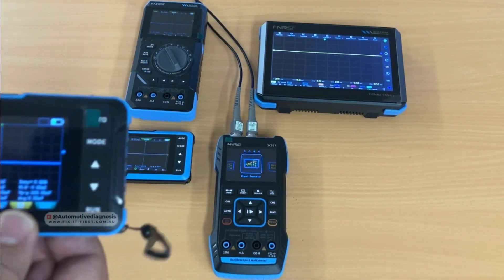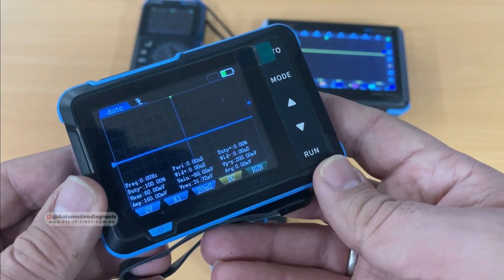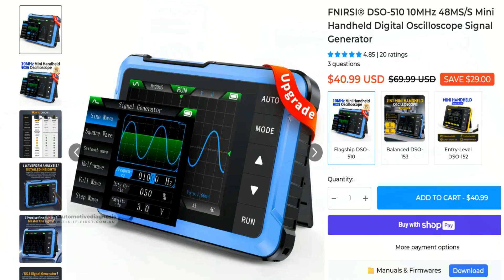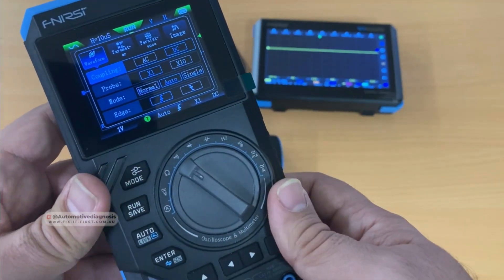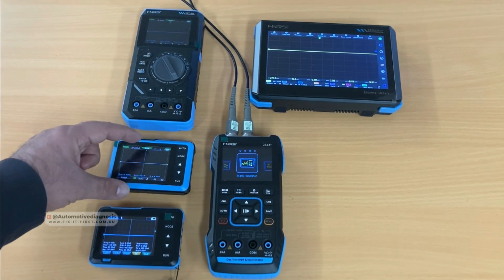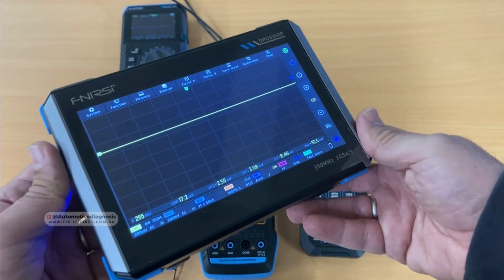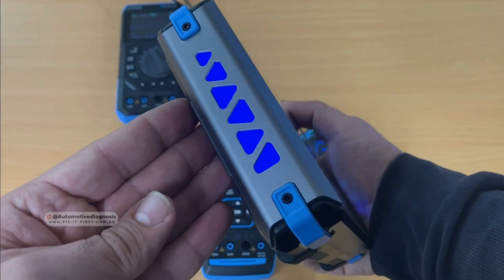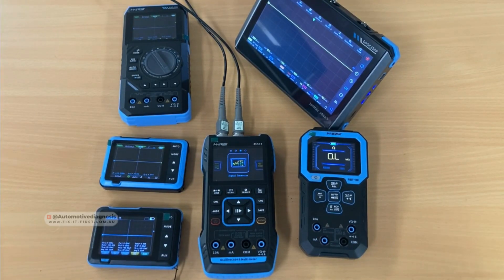Budget Oscilloscopes Everyone Needs in 2025 | Budget Scope & Signal Gen from $40 for Cars Diagnostic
🎯In this video I compare and explain 5 different types of budget oscilloscopes and signal generators from Fnirsi. The cheapest Fnirsi scope and signal generator starts from $40 and goes up to $280 (at the moment of making this video). I have used these devices in my videos before, and here I put them next to each other to see the difference. You can find the videos on the channel or links here in the description.
You can find the devices here:
🎯Fnirsi Cheapest Budget Oscilloscope & Signal Generator (DSO-153):
Amazon US

🎯Fnirsi Cheapest Budget Oscilloscope & Signal Generator (DSO-510):
Amazon US

🎯Fnirsi Tablet 2-Channel Scope & Signal Generator(DPOS350P):
Amazon US

🎯 Fnirsi 3 in 1 Handheld Scope, Multimeter & Signal Gen (DST-210)
Amazon US

🎯 Fnirsi 3 in 1 Handheld Scope, Multimeter & Signal Gen (2C53T)
Amazon US